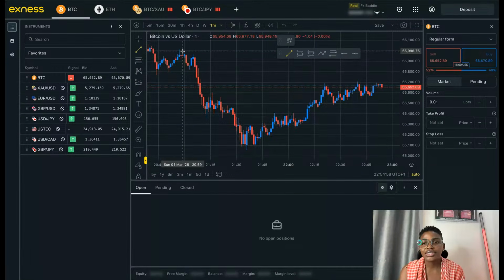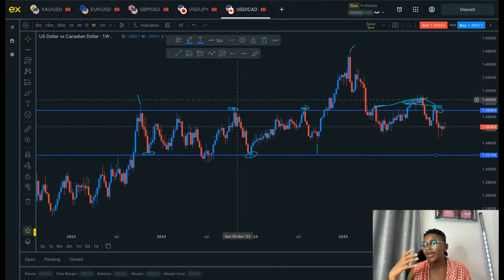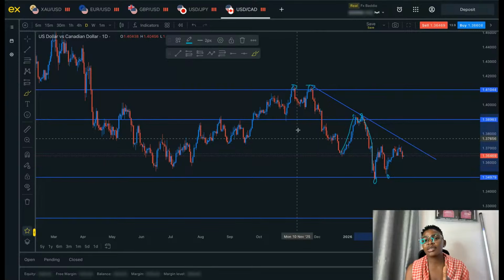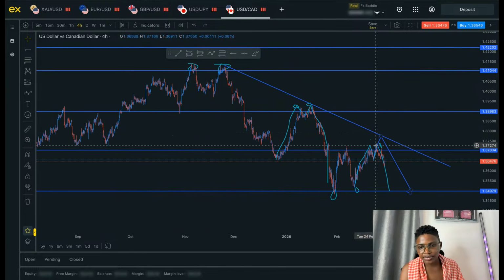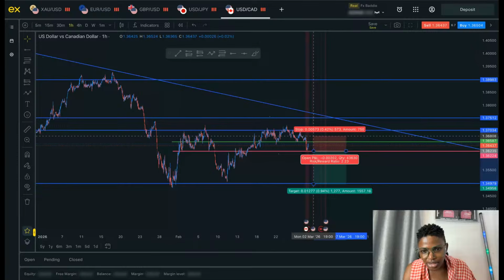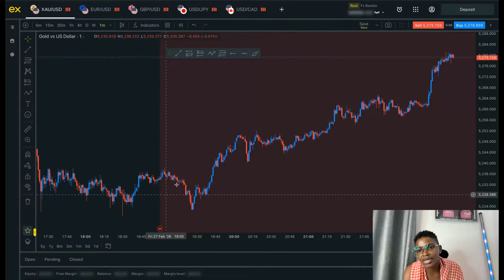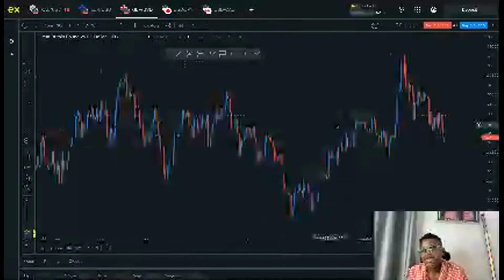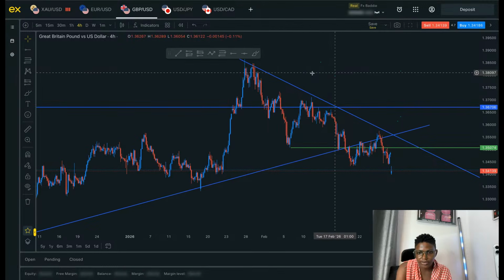Live Chart Breakdown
Heyyy, it’s Fx Baddie the soft girl who trades 💕📊

We’re breaking down the charts LIVE today.
I’ll show you how I analyze the market, spot clean setups, and avoid emotional trades.

Grab your notebook, mark your charts, and let’s learn together ✨